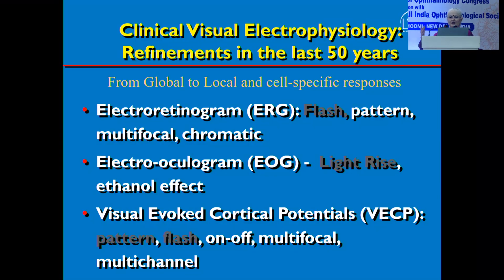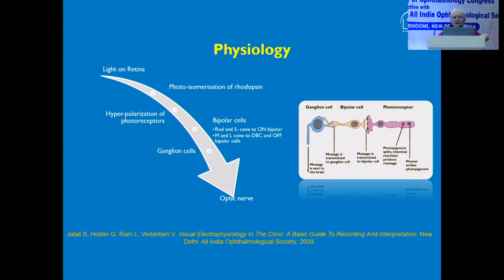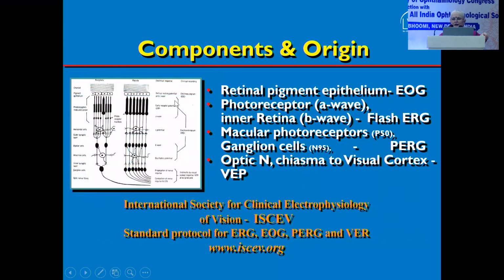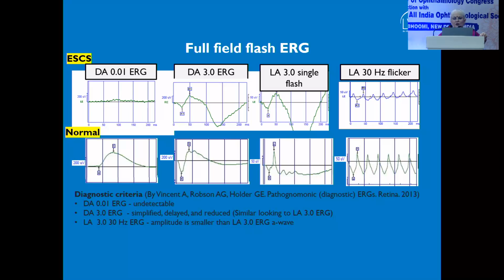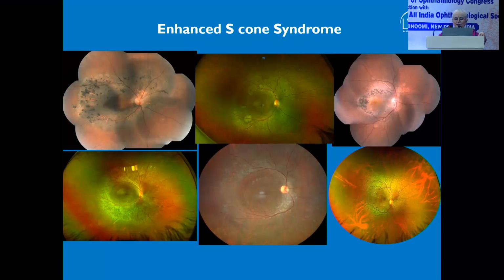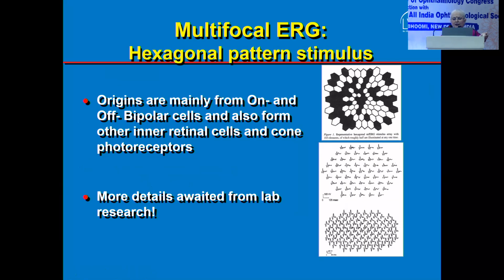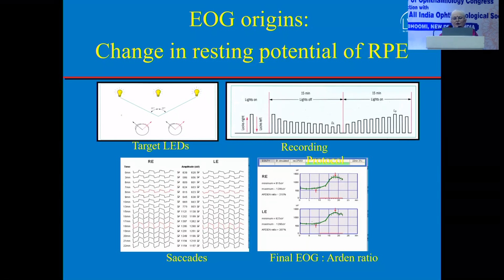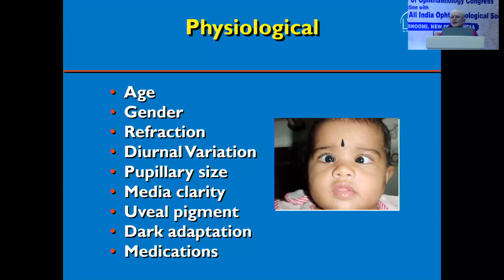AIOS2025 GP152 T Dr Subhadra JALALI Electroretinogram ERG – from Where Does Signals Come from